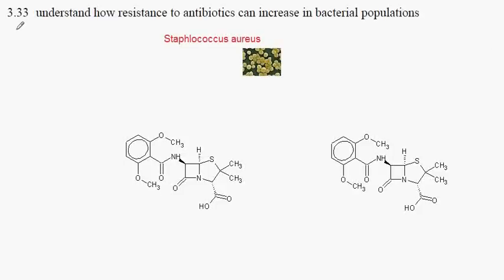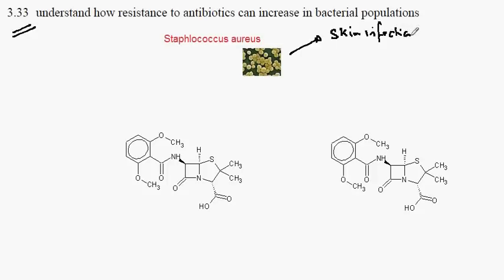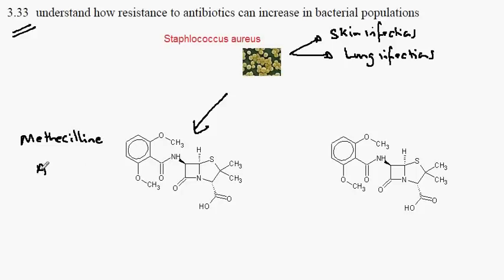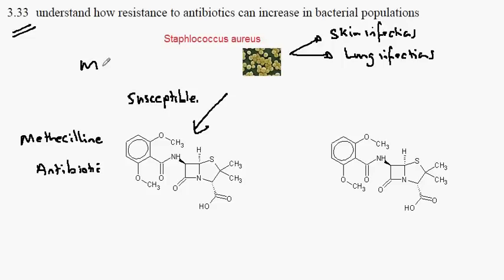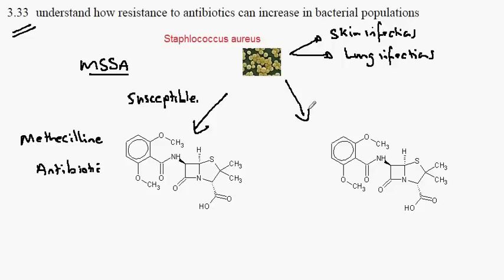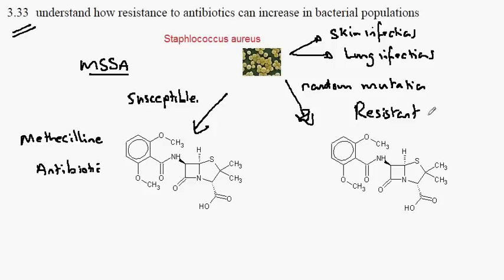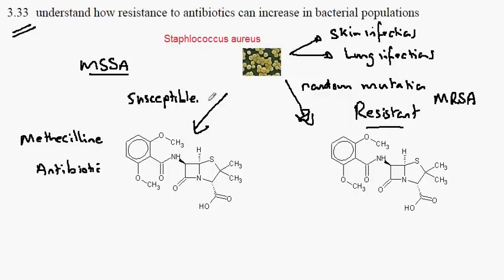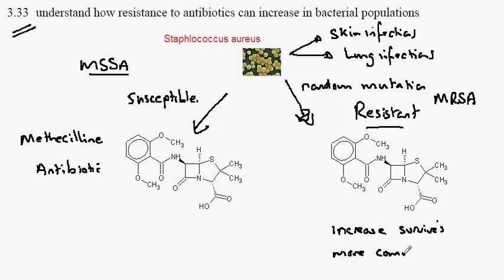3.32 Antibiotic resistance